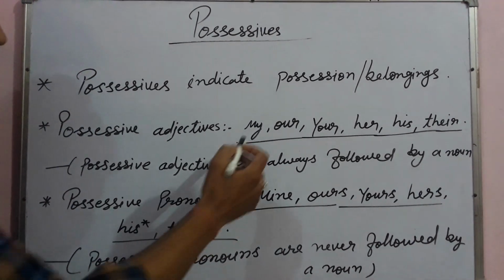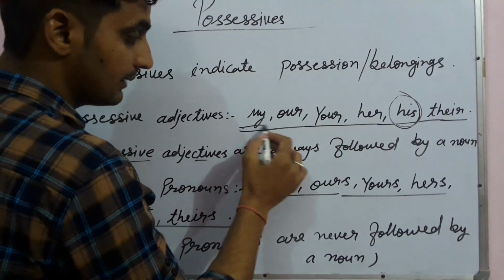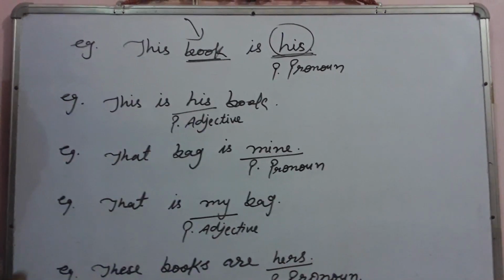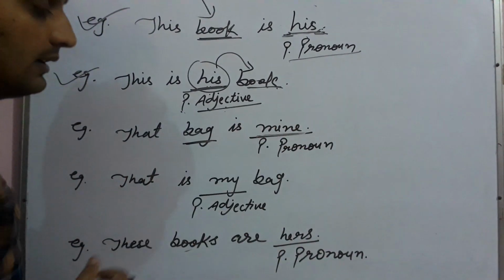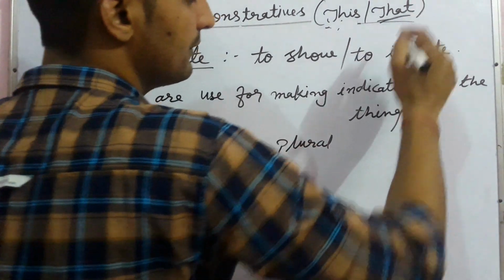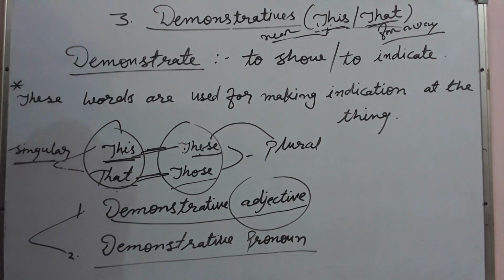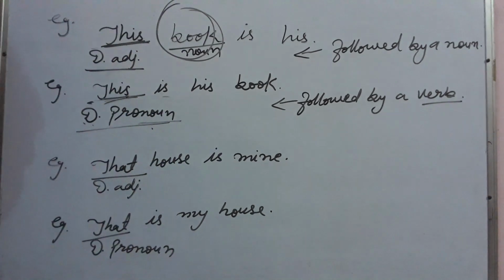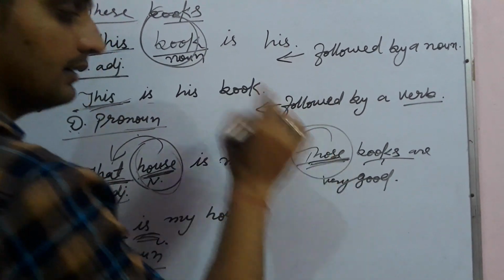Pronoun ( possessives & Demonstratives) by Satyveer Sir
These are possessives  ( adjective + pronoun ) & Demonstratives  ( adjective + pronoun)